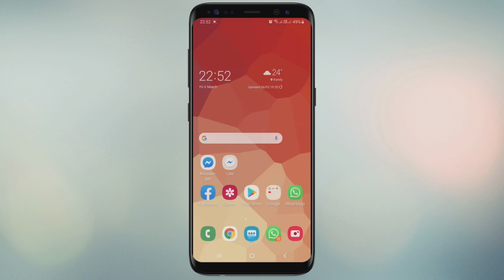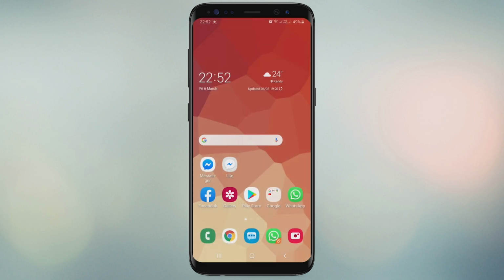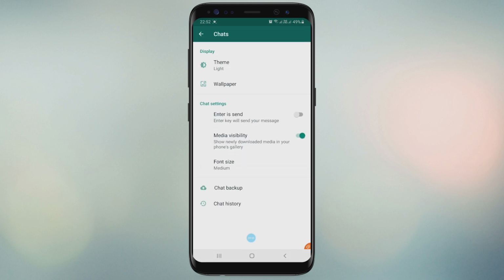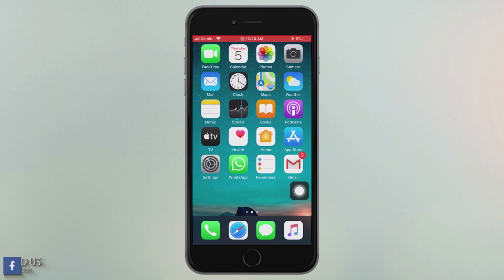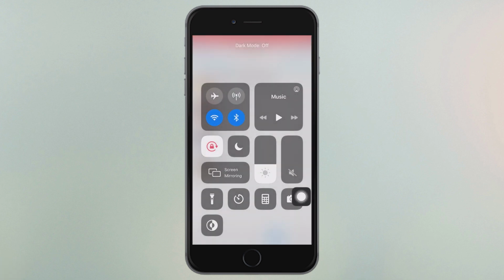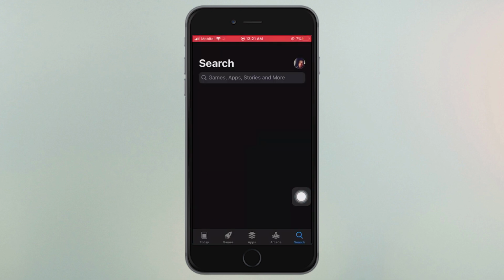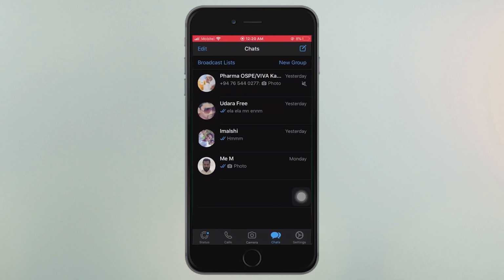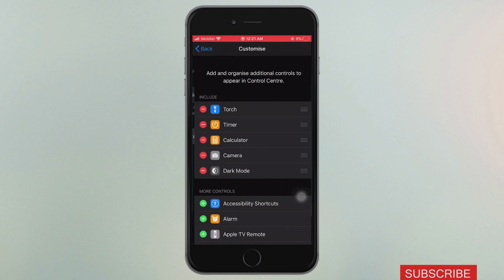WhatsApp Dark Mode! | How to enable Android & iOS!!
Learn to How to get WhatsApp Dark mode to your android device and IOS Device  iPhone.

in this video tutorial will show you how to get WhatsApp dark mode to android and  ios device. if you are using ios 13 or above you  can use this dark mode. and you should update to last version of WhatsApp . android mode is you should add manually

How to Get WhatsApp Dark Mode in Andoid and IOS iPhone
How to Get WhatsApp Dark Mode in IOS iPhone